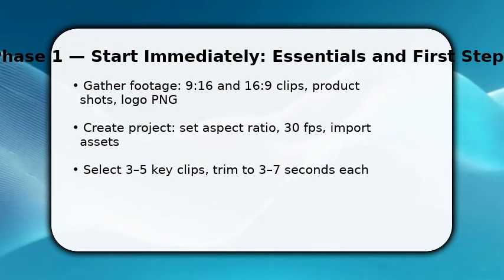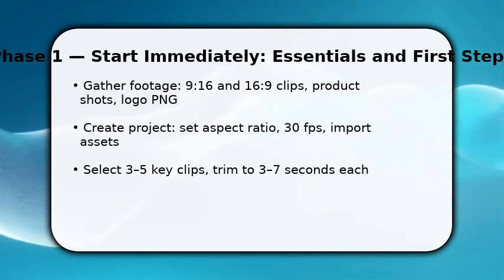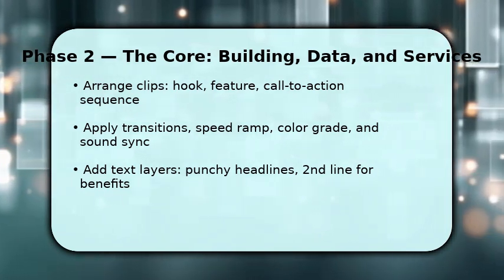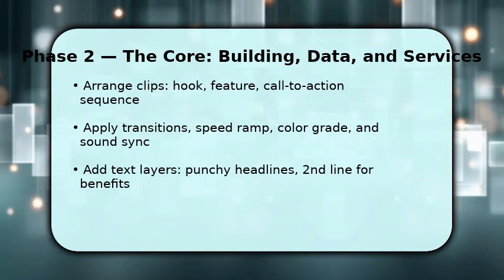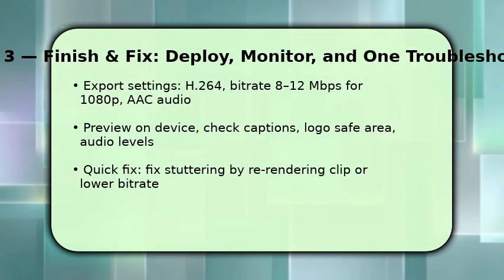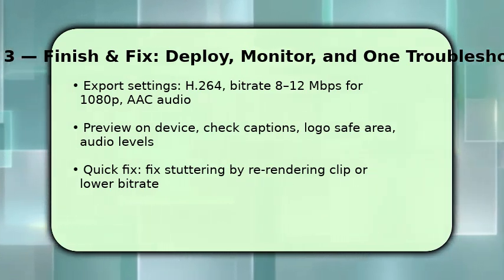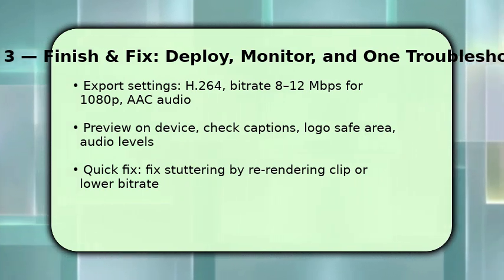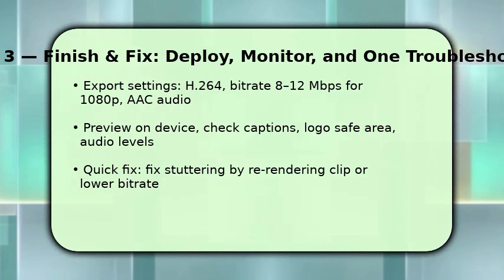How to Make Advertisement Video Using Capcut (easy Method)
How to Make Advertisement Video Using Capcut (easy Method) | 🔒 Surfshark VPN Deal — Stay private and secure. $1.99/mo + 3 Months Free ▸

Learn the straightforward process of creating an advertisement video using Capcut, a user-friendly tool for beginners and professionals alike. Discover tips on scriptwriting, filming techniques, editing with ease.

Capcut, advertisement video tutorial, easy method, video production, script writing, filming technique, editing Capcut, creating ad videos, user-friendly tool, beginner guide